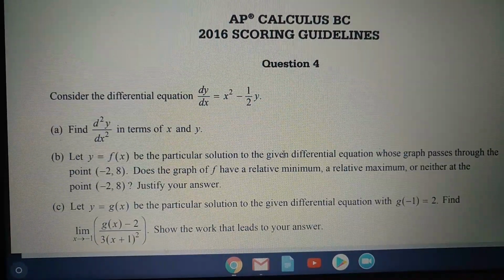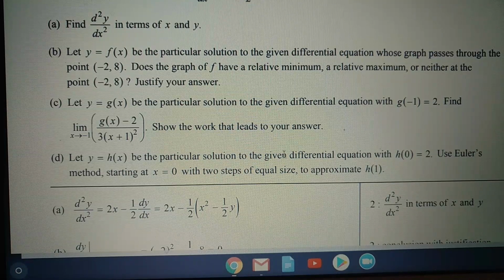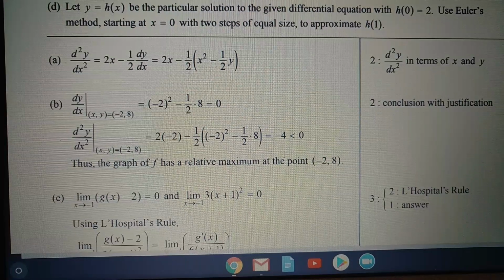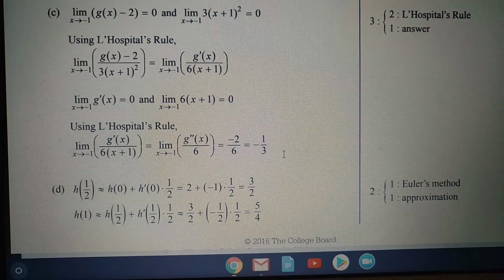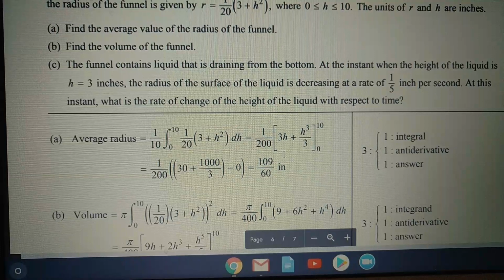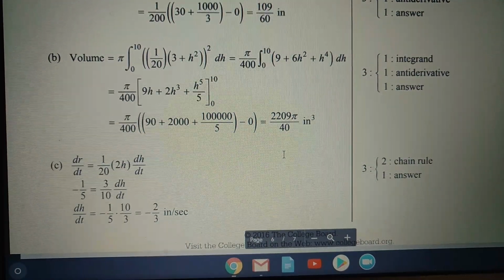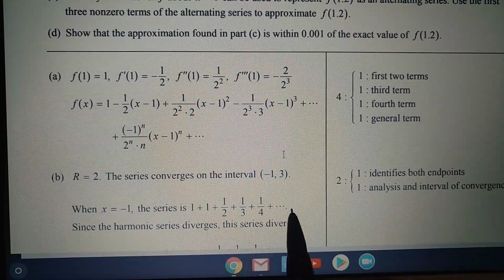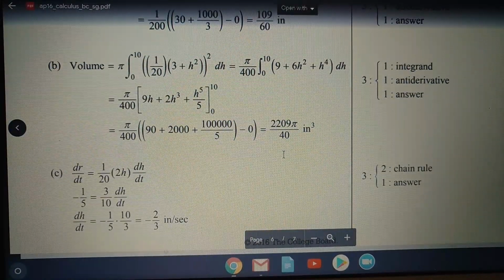2016 BC FR 4-6 scoring